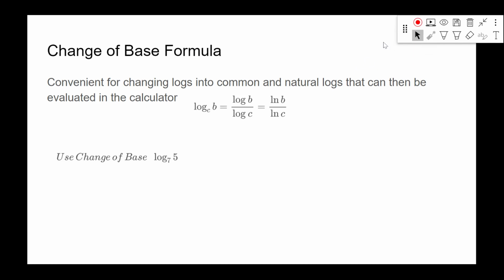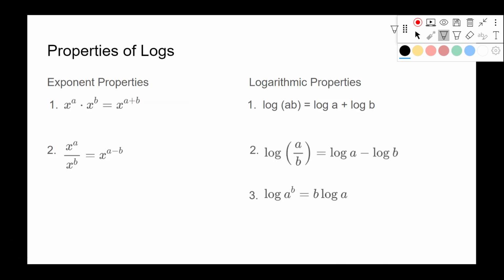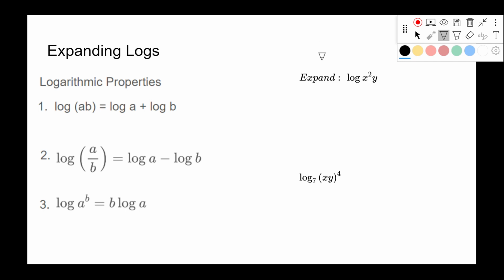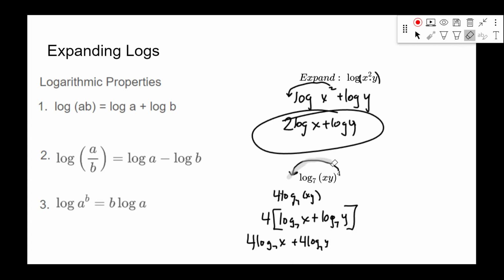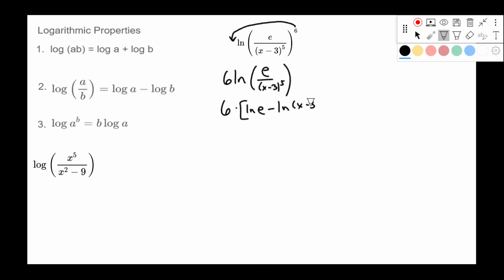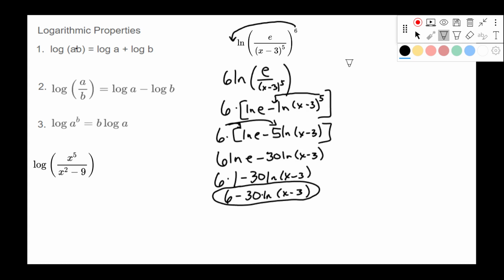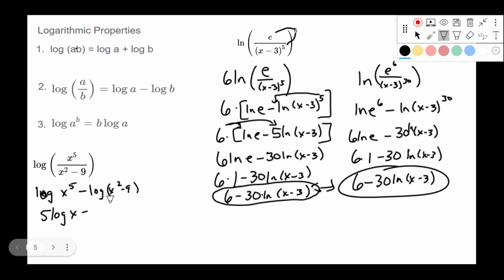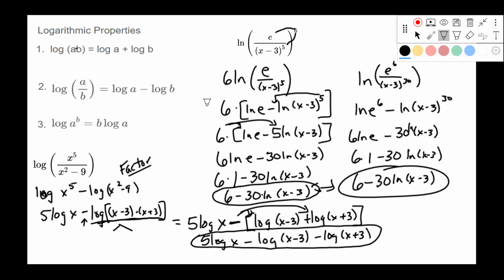3.3A Expanding Logarithms